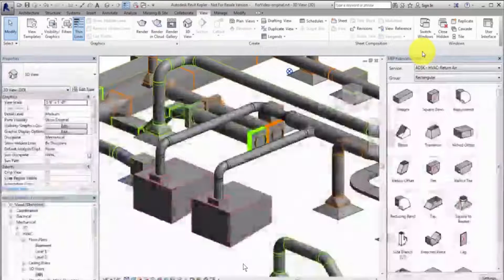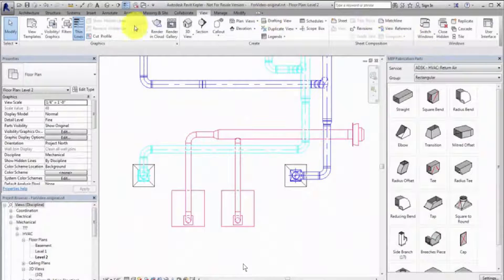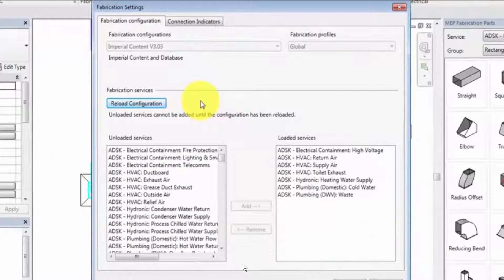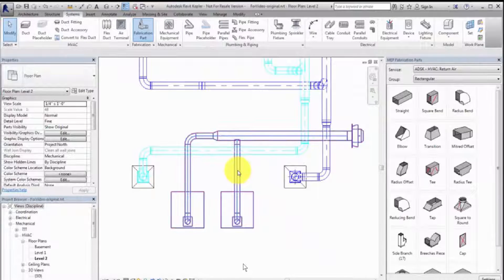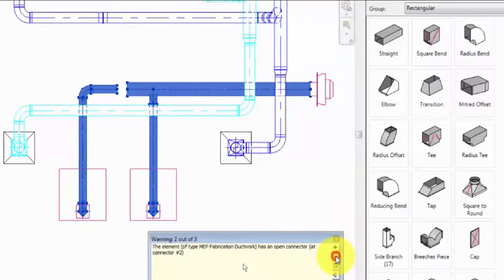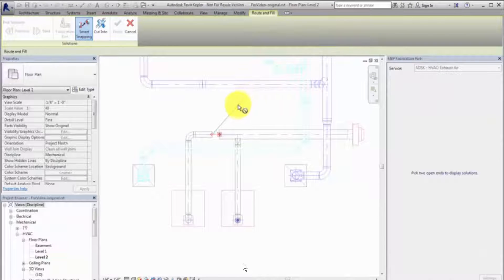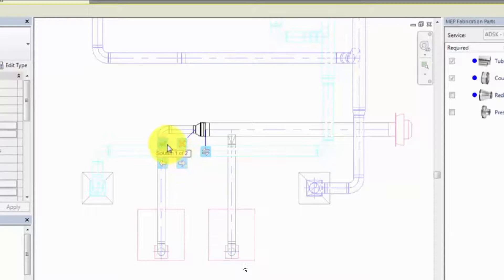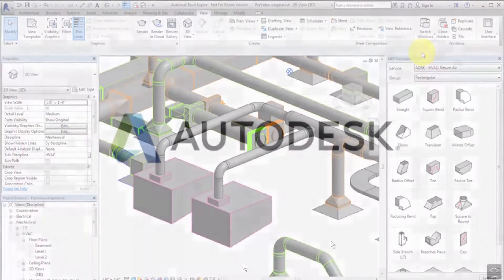06 Revit 2017 New Feature _ Converting an MEP Design Model to a Fabrication